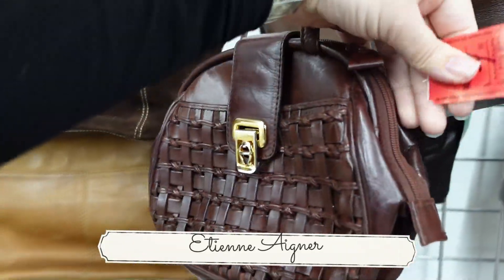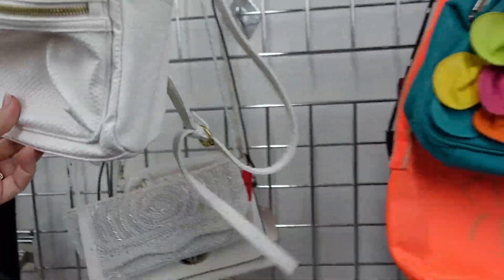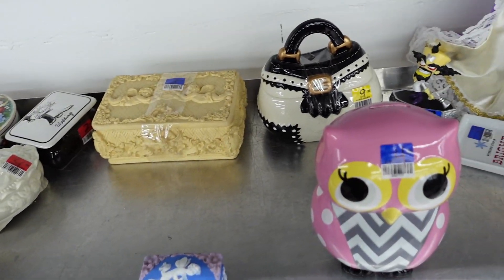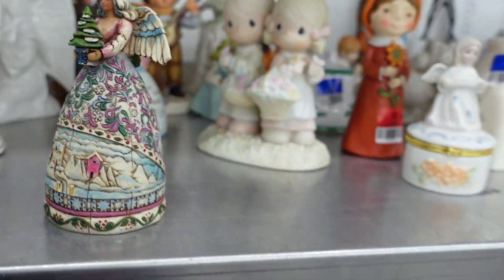THRIFT WITH ME / RED WHITE & BLUE THRIFT STORE!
In this video we take you to Red White & Blue Thrift, we love checking this place for treasures! Thrift with us to see what we find that we can flip for a profit!

🪄📜 Want a peak at our Amazon Wish List?-

Ebay..

🌟 Live Sales-
We host two live sales a week. Thursday at 7 pm eastern and Sunday at 1 pm eastern.
🌟Invoices for both sales will be sent via PayPal on Mondays.

🌟 To participate we need the following information-
1. Real Name
2. Shipping Address
3. YouTube Name

 🌟 We will hold items from sale to sale. If we don't hear anything from you and your items aren't payed for, they will go back up for sale and your name will be added to the no buy list.